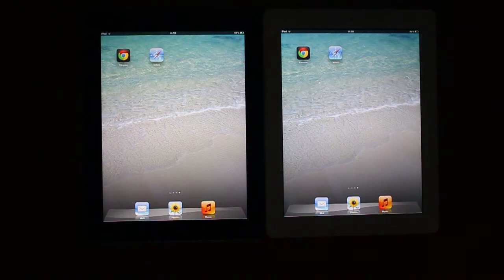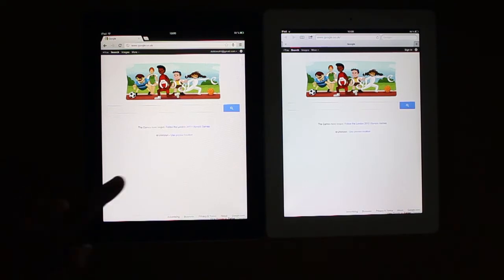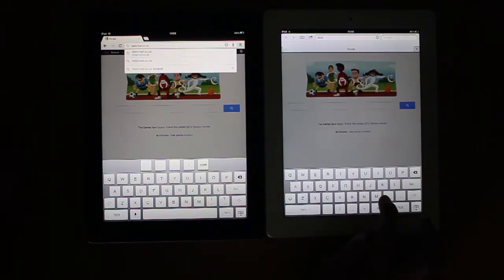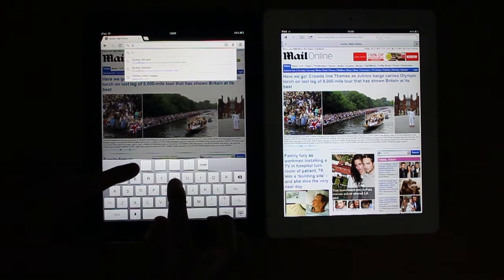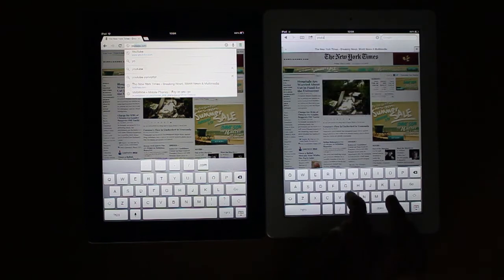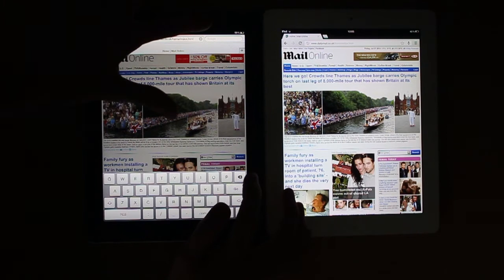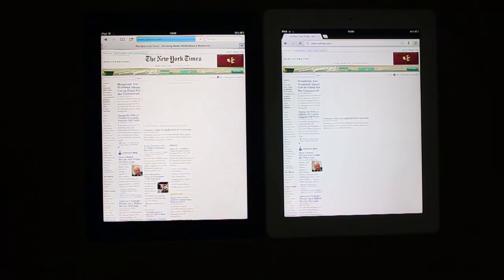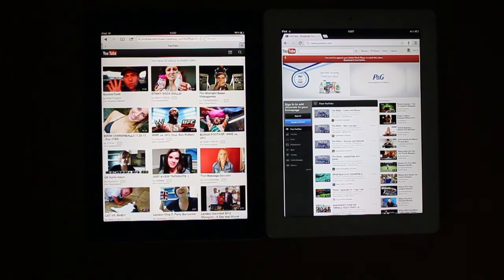iOS: Google Chrome Vs Safari on iPad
Find out is there is any difference in speed between Google Chrome and Safari on the New (3rd Gen) iPad in this (not so accurate) speed test.